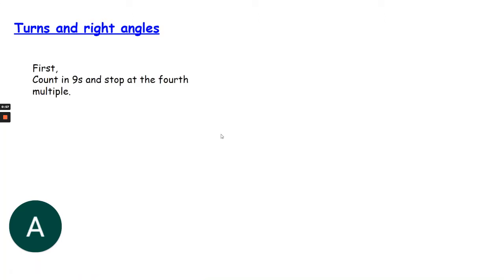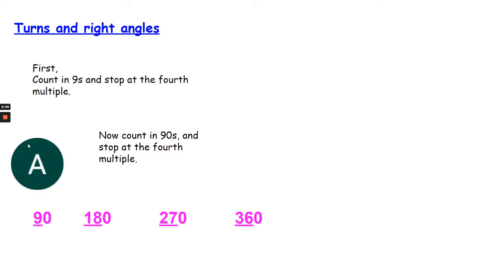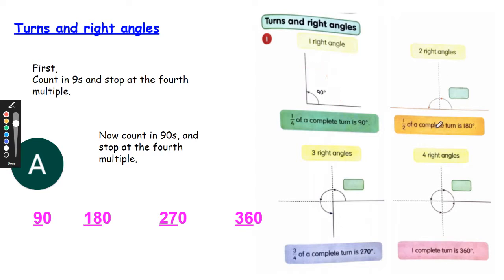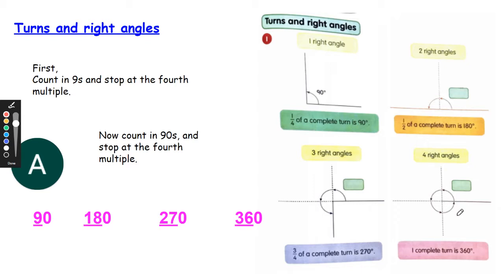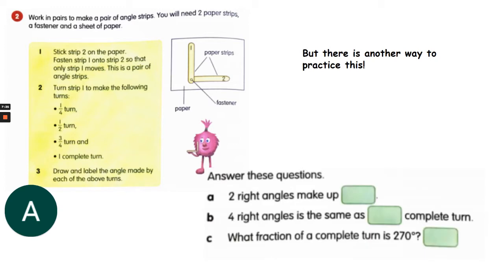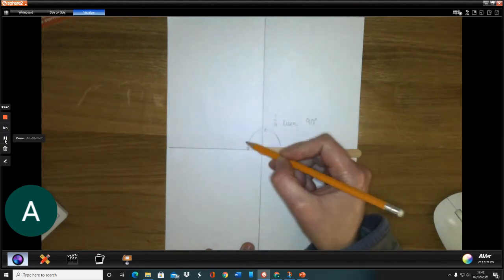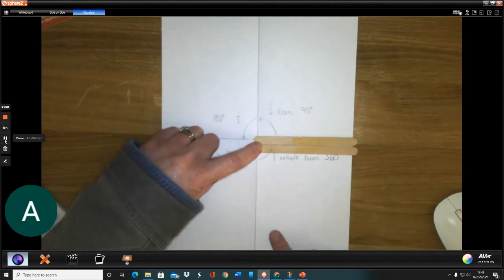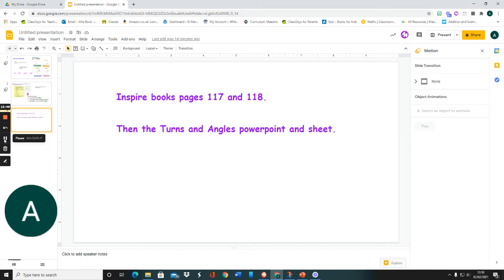Turns and angles